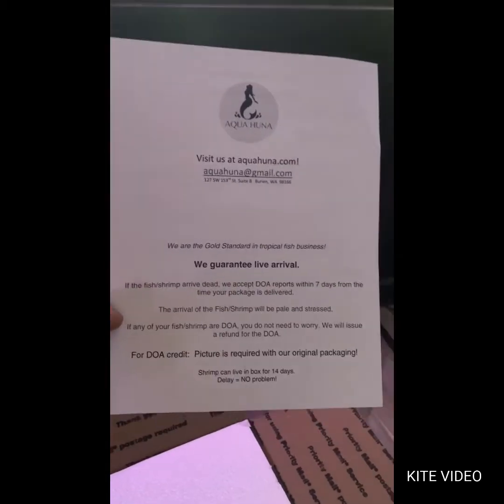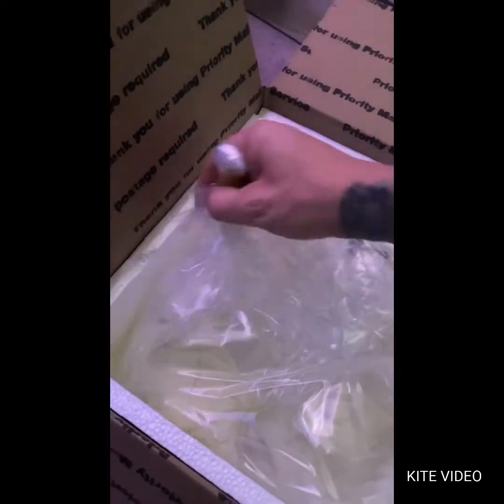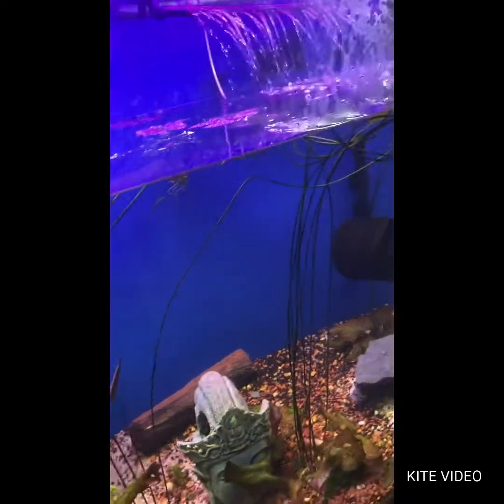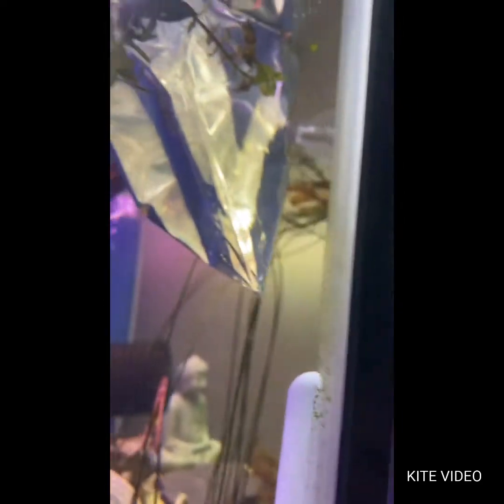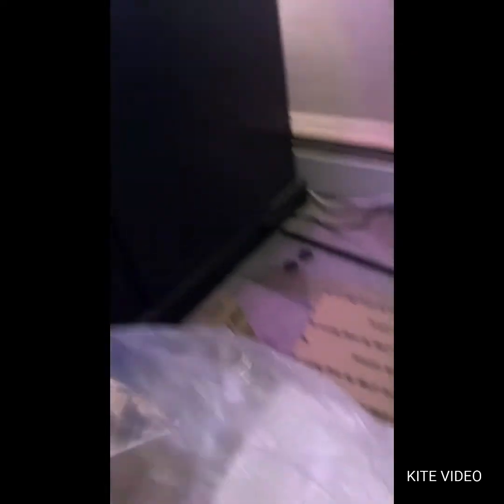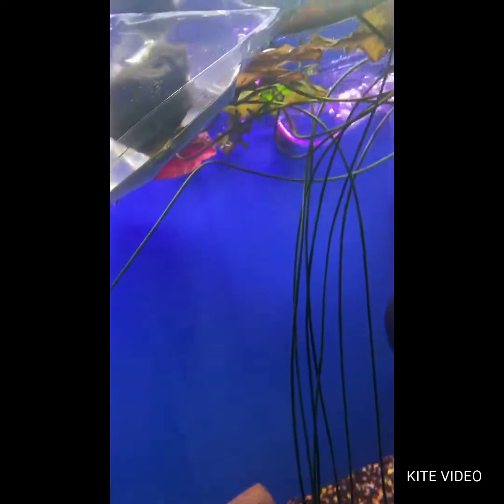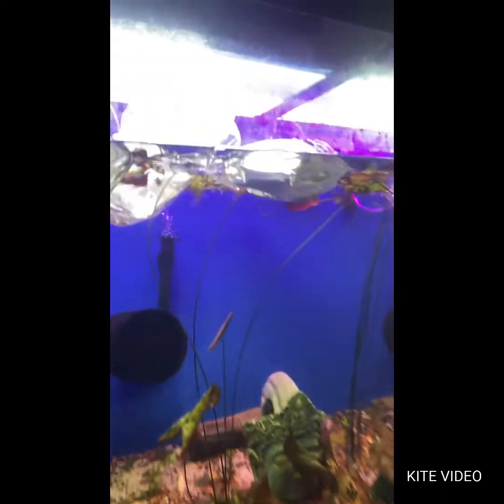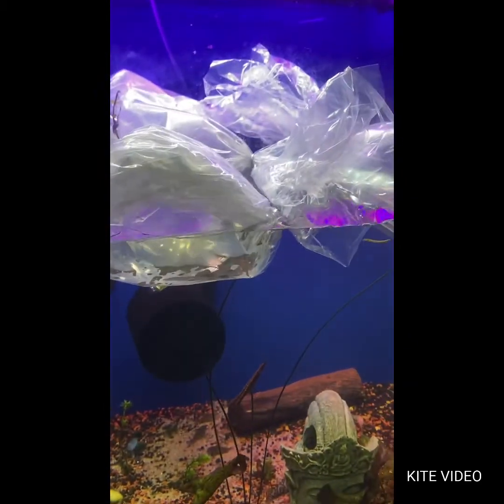My very first unboxing!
I’ve gotten a lot in the past few months since my upload and things in my bedroom/fish room have certainly changed.